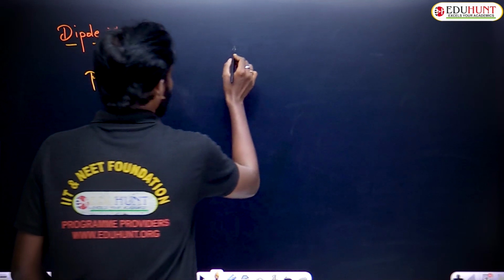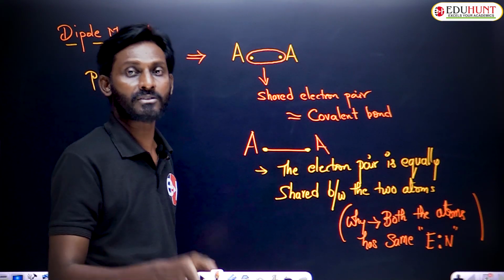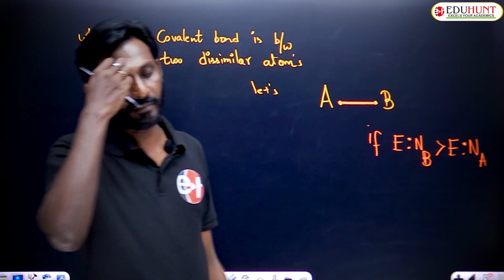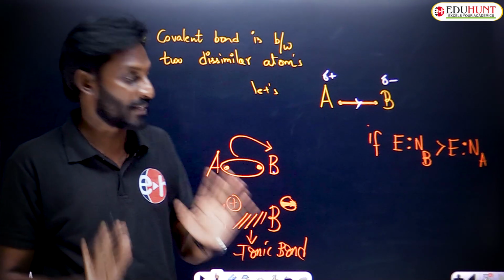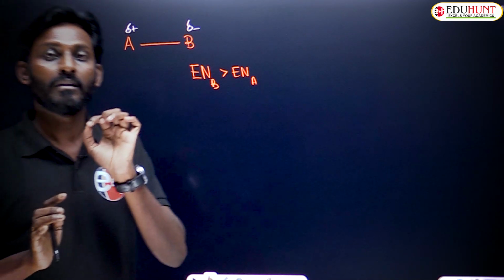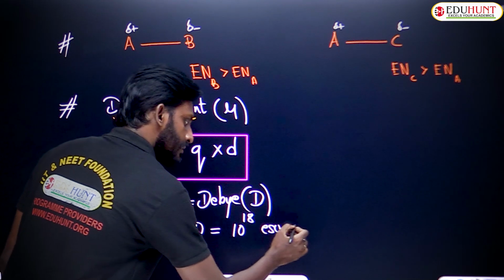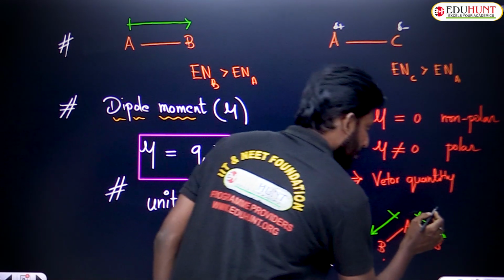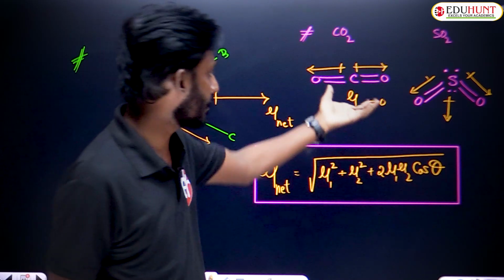18. CHEMICAL B0NDING -02| POLARITY OF BONDS & DIPOLE MOMENT | CONCEPT | MODULE -01| CHEMISTRY | 9 TH